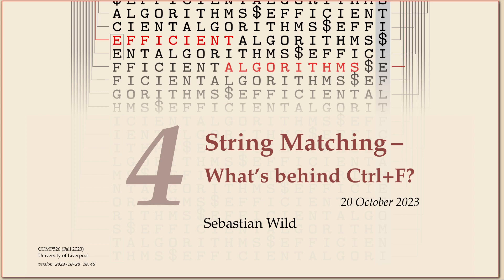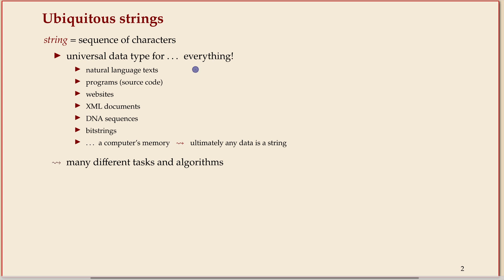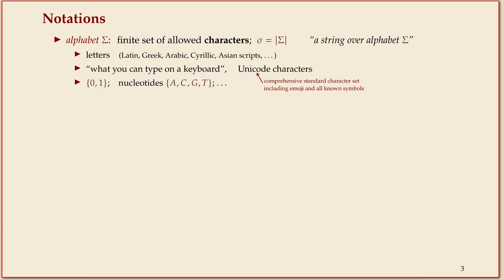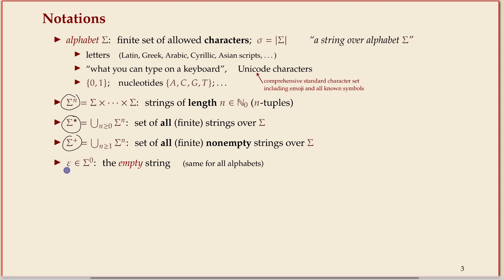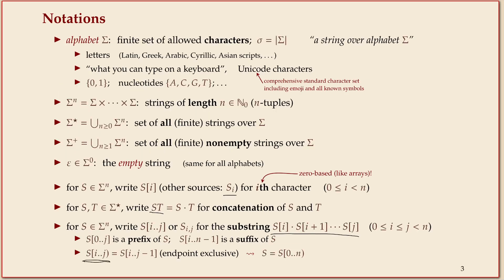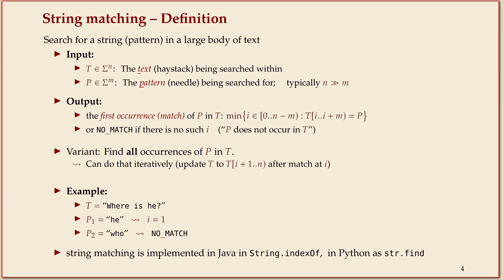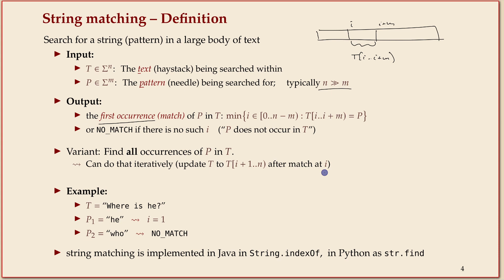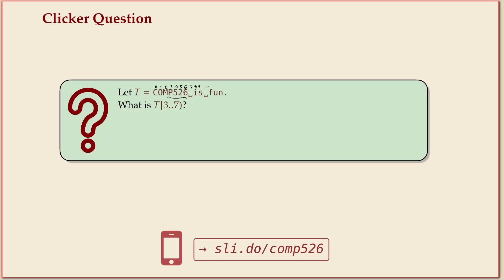COMP526 (Fall 2023) 4-1 §4.1 String matching introduction